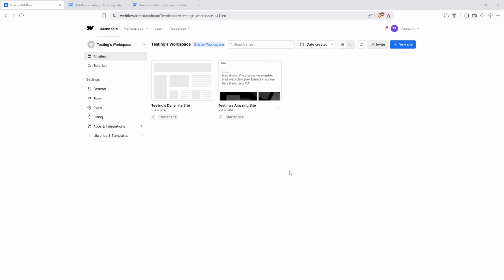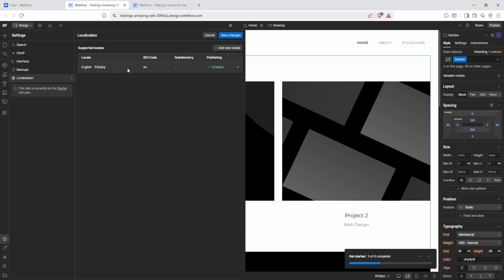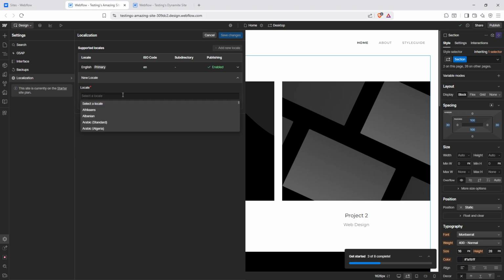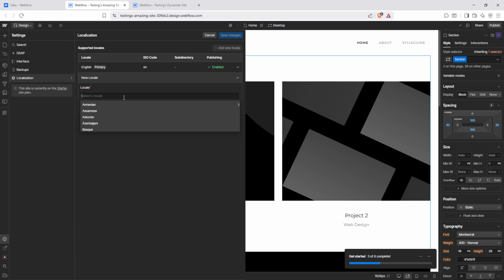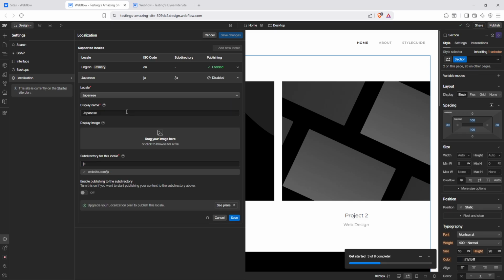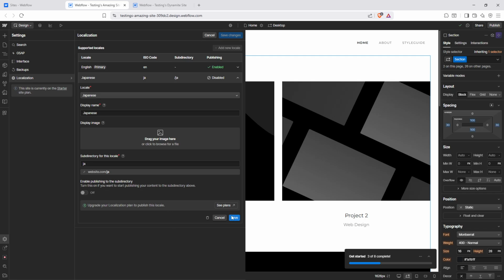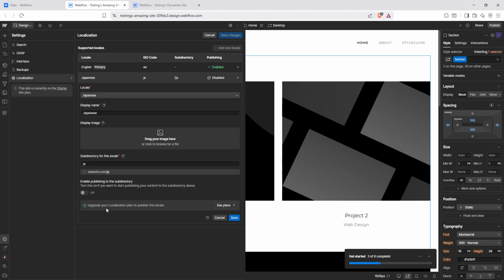How To Make Multi Language Website In Webflow [2025 Guide]